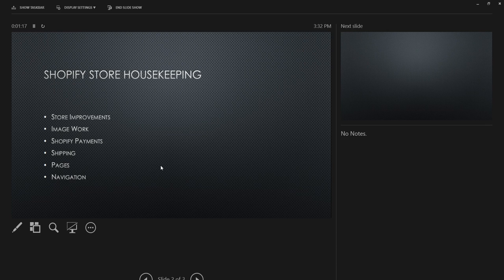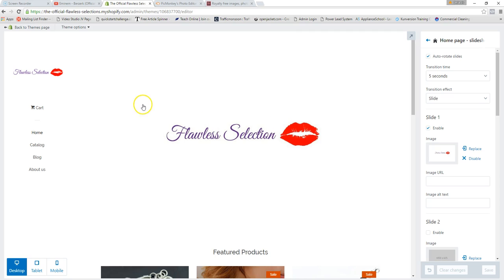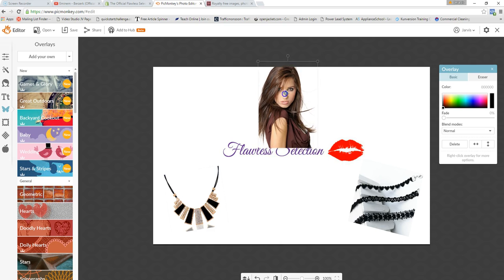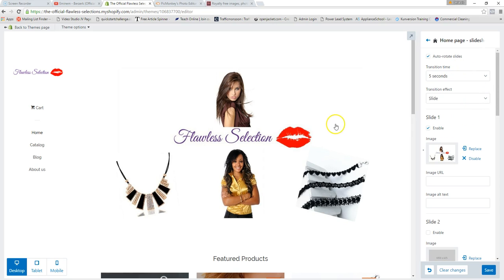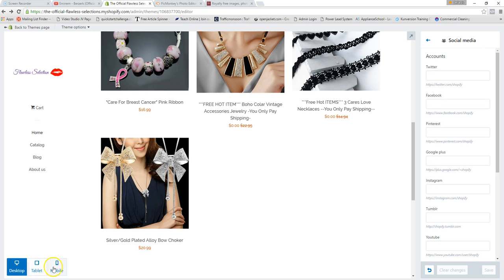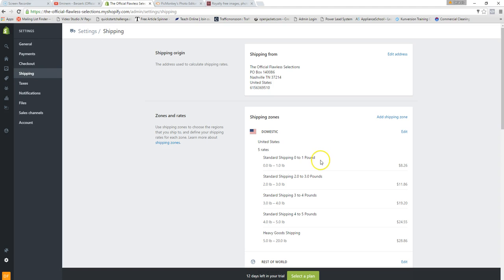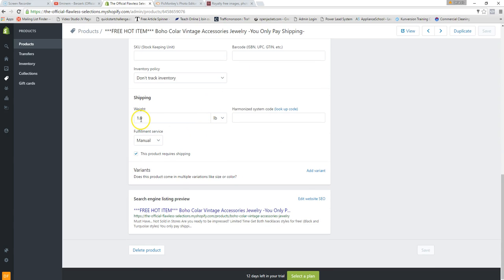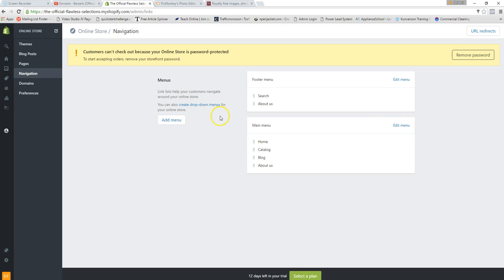Shopify Tutorial for Beginners | Shopify Essentials | Training 5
Shopify Tutorial for Beginners | Shopify Essentials | Training 5 of 11

To learn more about Shopify, complete the full Shopify Tutorial Course.
Shopify tutorial full series :
Training 10 : Coming Soon
Training 11 : Coming Soon